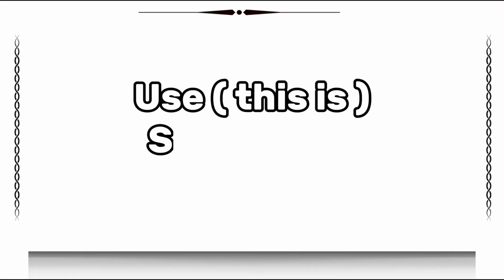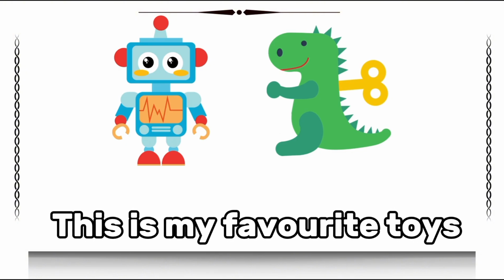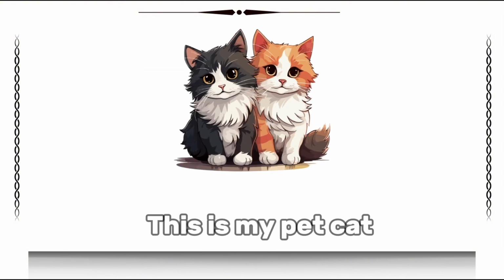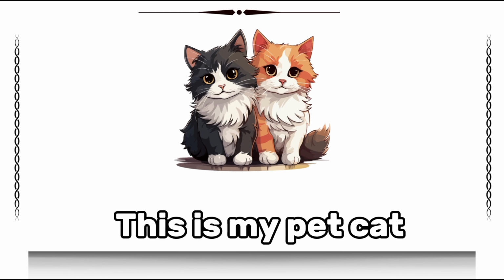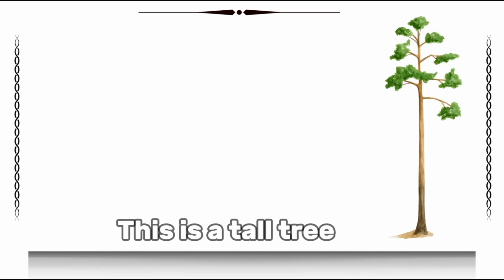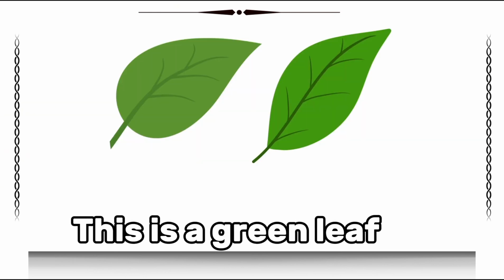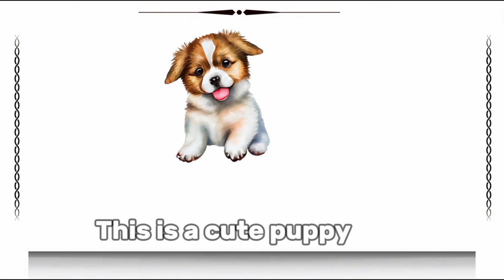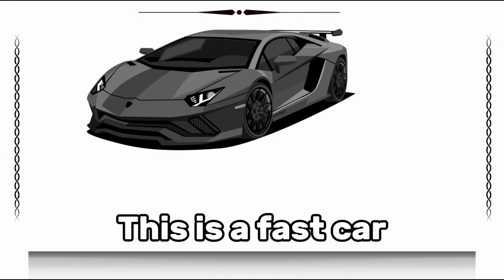"This is" sentences | Practice Reading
🌟 Welcome to [Learn and play kids channel! ]🌟
This educational video teaches the most common and useful first sentences and phrases for toddlers!
What are 50 action verbs?
What are the 100 action words?
What are action verbs for kids?
What are the vocabulary verbs of action?
What are the 20 action verbs?
What are 10 action verb words?
What is a verb for kids list?
What are the 12 action verbs?
What are the 15 action verbs?
How do you teach action verbs to kids?
What are action words Class 1?
What are easy words for kids to write?
Learning Adventures,
Fun with ABCs,
Playful Phonics,
Interactive Learning,
Creative Crafts,
Math Magic,
Science Explorers,
Storytime Fun,
Animal Adventures,
vocabulary words
learn phrasal verbs
kids education
Kids Learning
Improve vocabulary
phrases in English
english vocabulary
daily use English
ielts
Learn english
School
Student
Learning video for toddler
English words for kids
Kids Learning
Improve vocabulary
Good news for parents
 phrases in English
 english vocabulary
 daily use English
 ielts
 vocabulary words
 learn phrasal verbs
 kids education
Colorful Creations,
Puzzle Playtime,
Musical Moments,
Let's Explore Nature,
Superhero Science,
Artistic Adventures,
Discovering Dinosaurs,
Amazing Alphabet,
Cool Coding,
Mindful Moments,
Sensational Shapes,
Action verbs
Action Verbs for kids
Beginners vocabulary
English speaking
English words
Daily use english sentences
Learn and practice grammar

ActionVerbs Vocabulary
ESL (English as a Second Language)